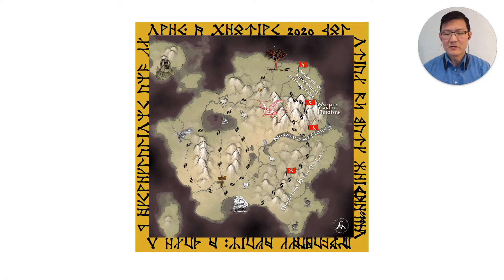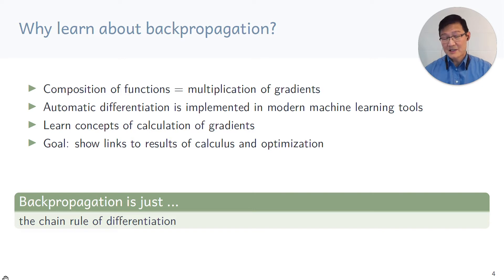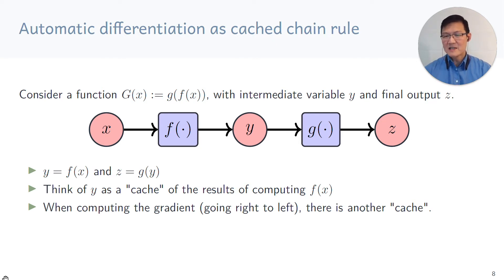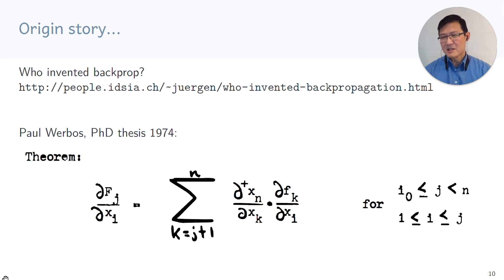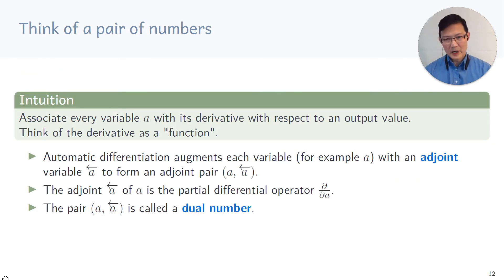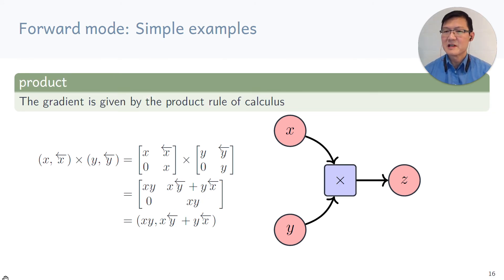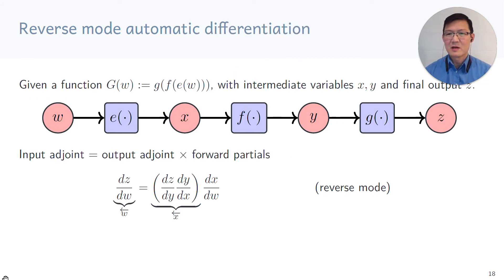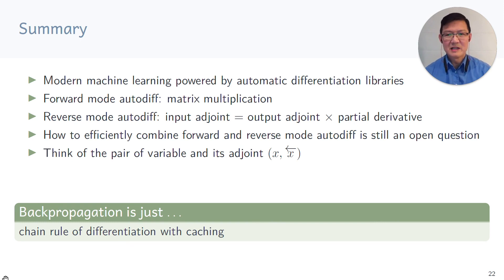07 Backpropagation and Automatic Differentiation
Introduction to chain rule of differentiation and automatic differentiation